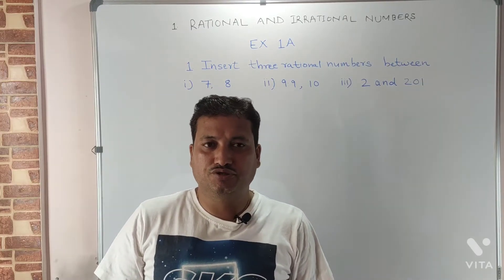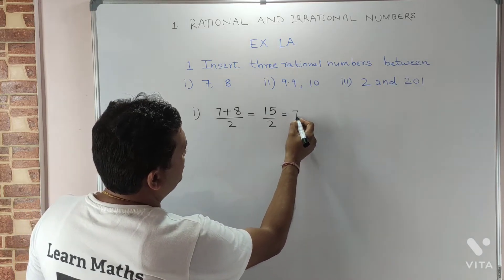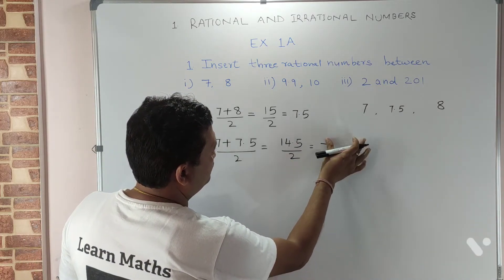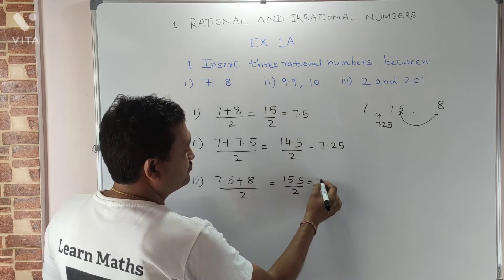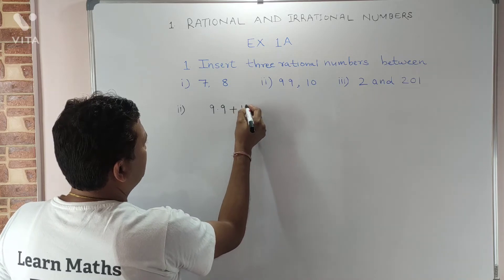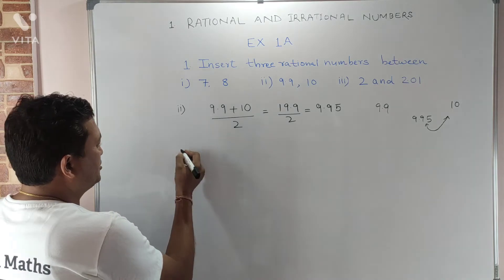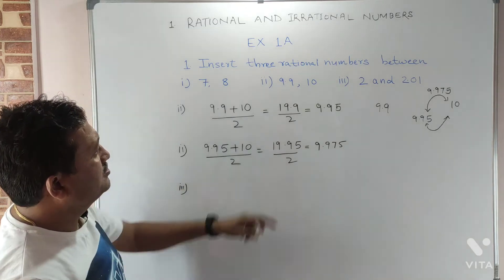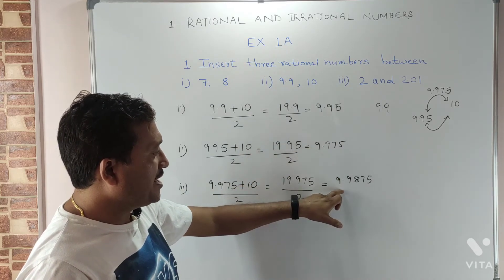Unit - I : Pure Arithmetic l Rational and Irrational Numbers l Class 9 th l Part - 3 l Ex 1 A I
How to find rational numbers between two rational number.There are two different method of finding rational number between two given rational numbers.
Unit - I : Pure Arithmetic l Rational and Irrational Numbers l Class 9 th l ICSE I Rational Numbers.
In this video you can learn about rational numbers with good examples.
It's part I.